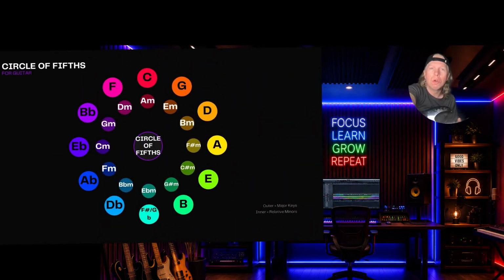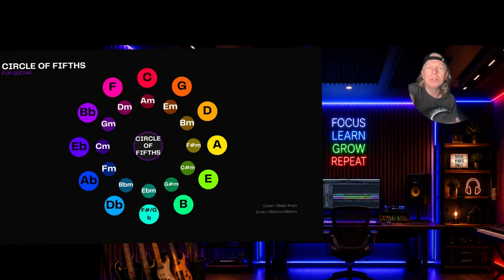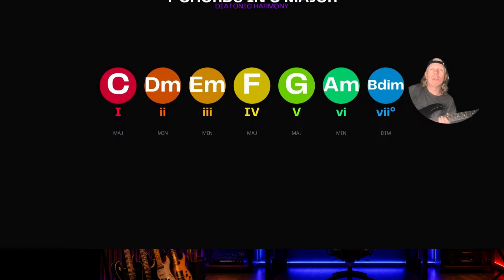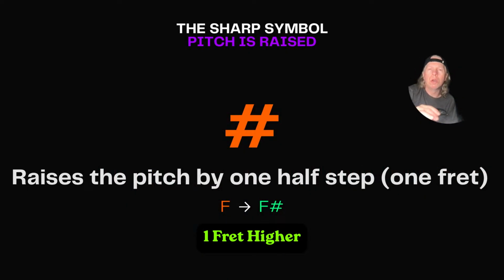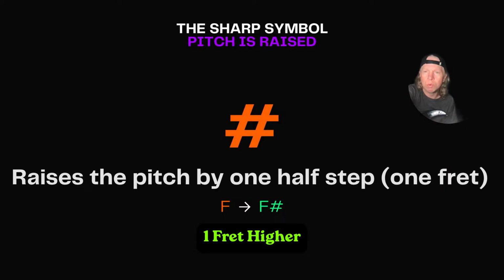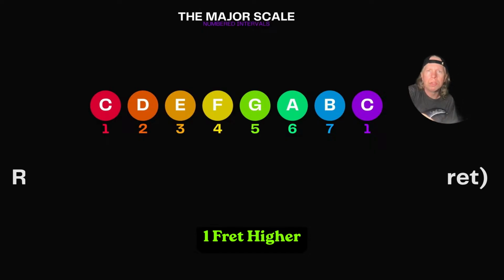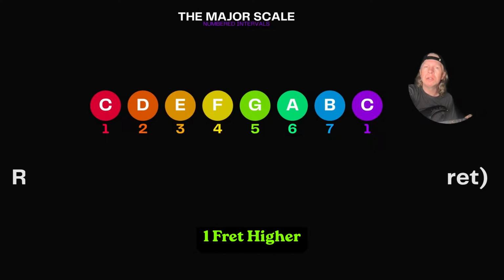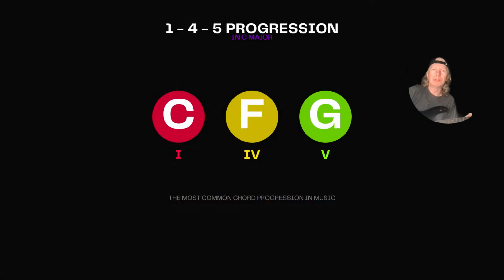🎸DAY 4 Music Theory Doesn't Have to Be Complicated | Circle of Fifths Unlocked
Are you confused by the Circle of Fifths? You're not alone!
In today's live lesson, we're starting with the easiest key of all—C Major. No confusing music theory or information overload—just a simple, beginner-friendly explanation.

You'll learn:
🎸 Why the Circle of Fifths is important
🎸 Why C Major is the perfect place to start
🎸 The notes in the C Major scale
🎸 The chords that belong in the key of C
🎸 How this helps you learn songs faster and understand music better

This is Day 1 of our Circle of Fifths series, so if you're new to music theory, this is the perfect place to begin.

📌 Bring your guitar and follow along!

👇 Let me know in the chat:
What's been the most confusing part of music theory for you?